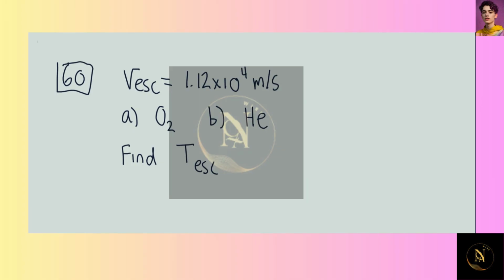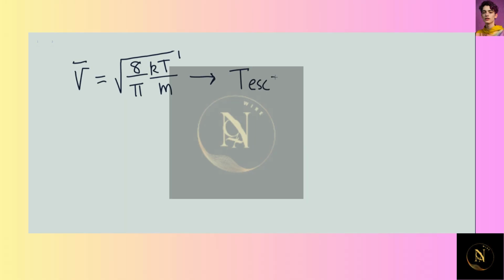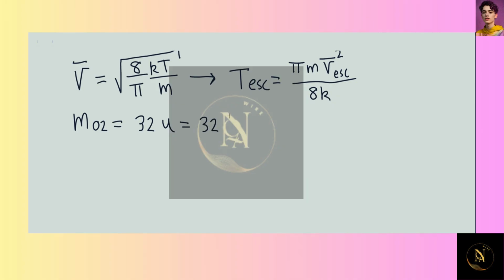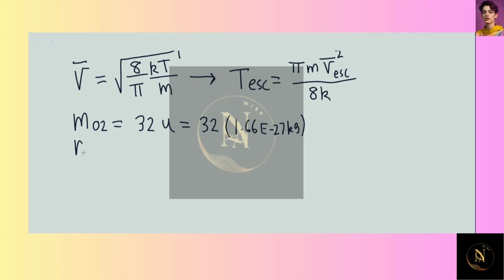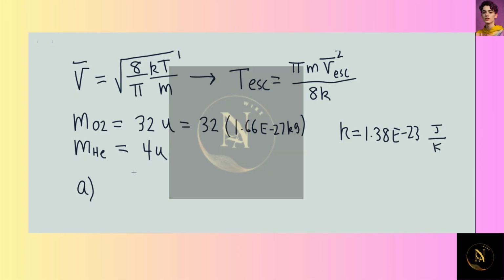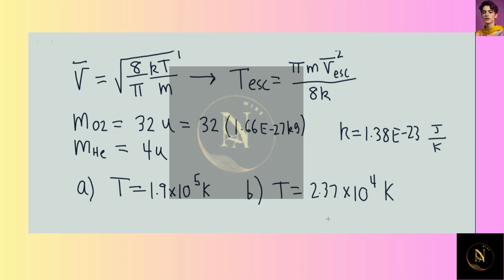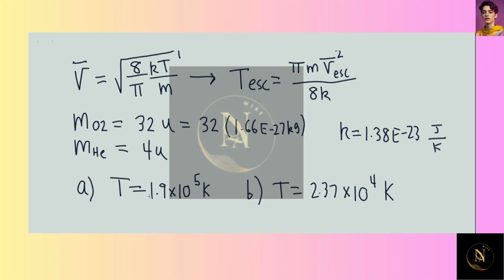The escape speed from the Earth is so that a gas molecule travelling away from Earth near the outer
The escape speed from the Earth is so that a gas molecule travelling away from Earth near the outer boundary of the Earth's atmosphere would, at this speed, be able to escape from the Earth's gravitational field and be lost to the atmosphere. At what temperature is the average speed of oxygen molecules, and helium atoms equal to (c) Can you explain why our atmosphere contains oxygen but not helium?